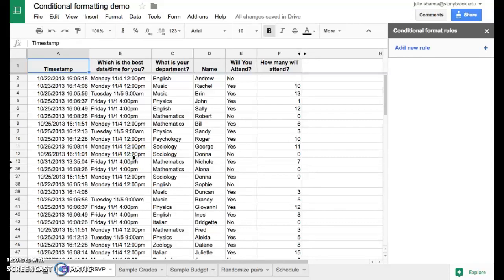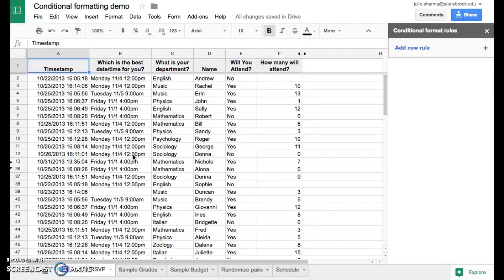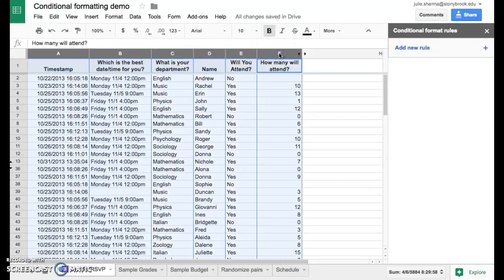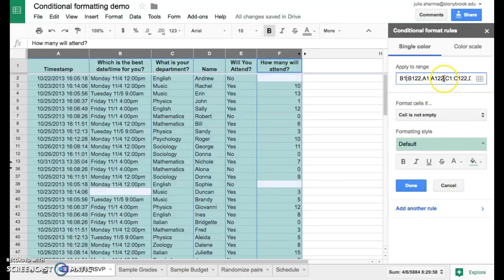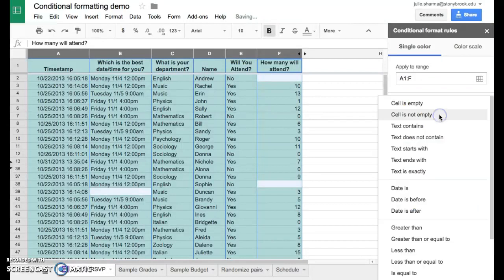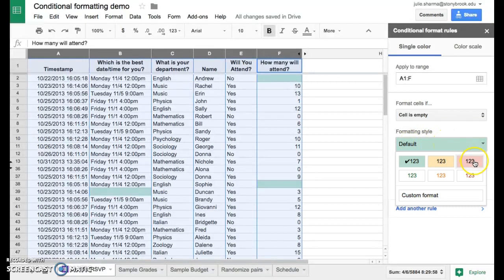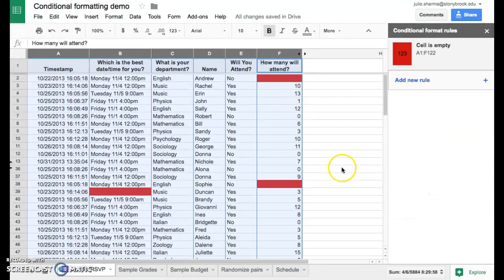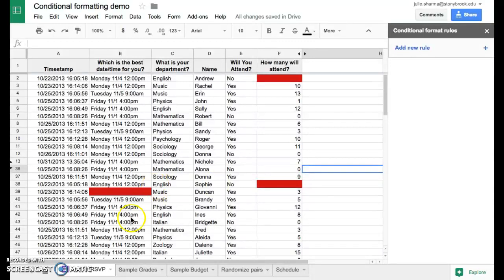Conditional Formatting in Google Sheets to Find Empty Cells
Learn how to easily highlight empty cells in Google Sheets. This is a great way to find where you're missing data in your Sheet that doesn't require manually looking through the sheet and depending on your ability to spot the empty cells.